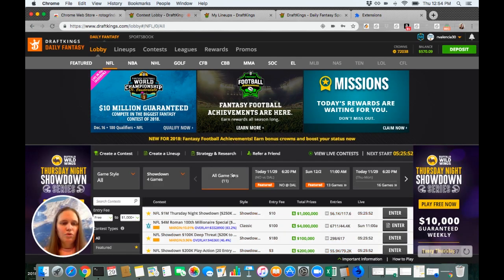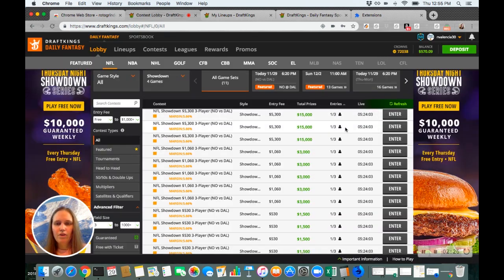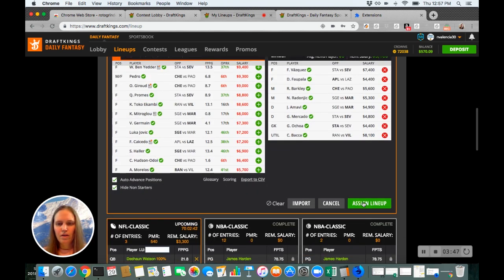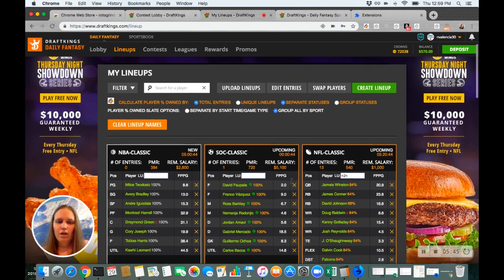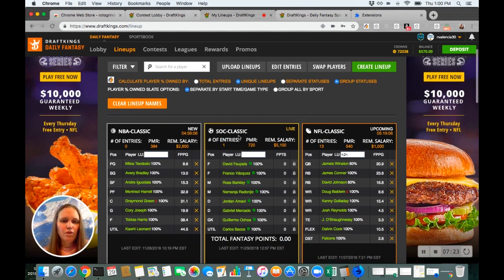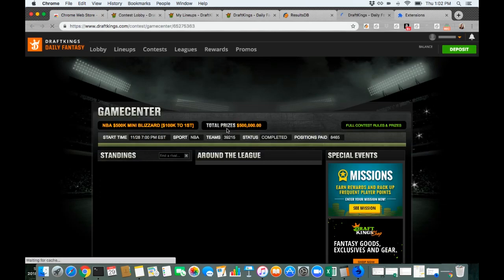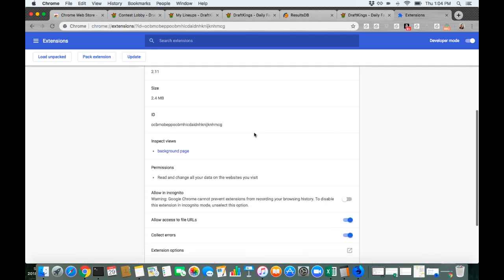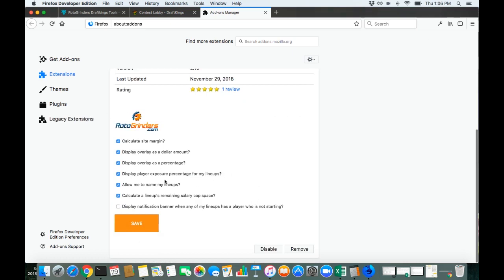RotoGrinders DraftKings Extensions Features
Nicole Valencia reviews RotoGrinders' latest DraftKings Extensions features.

- RotoGrinders is the home of the daily fantasy sports community. Use our tools and content to build better lineups on Draftkings, Fanduel, or any of the other top DFS sites out there. RotoGrinders is the home of the daily fantasy sports community. Use our tools and content to build better lineups on Draftkings, Fanduel or any of the other top DFS sites out there.